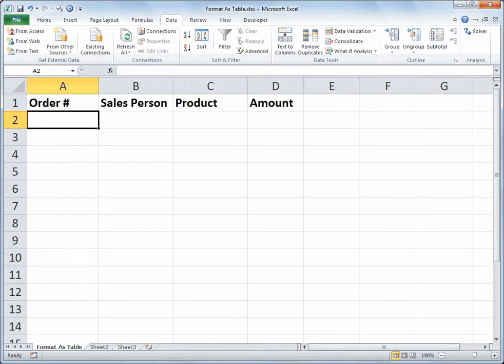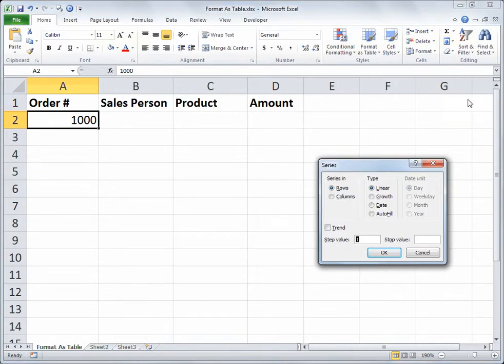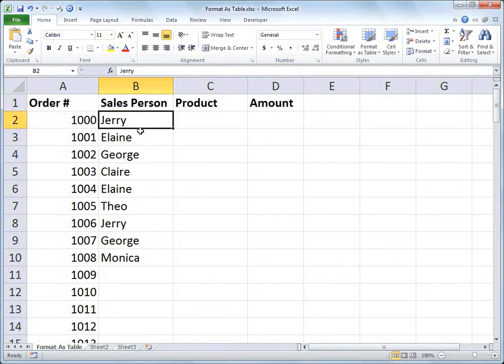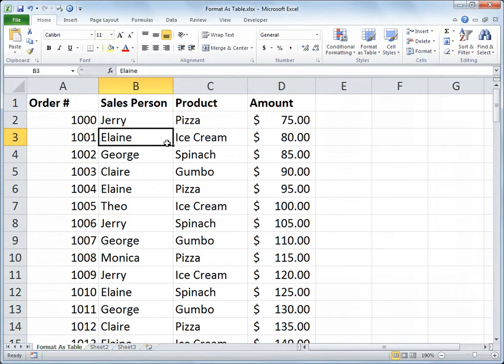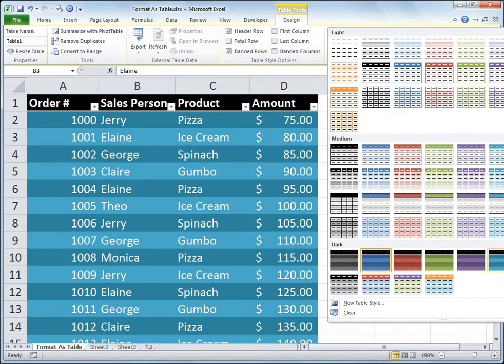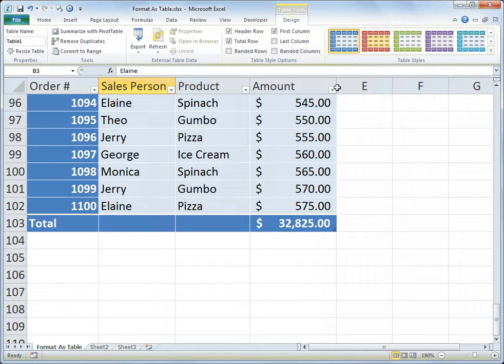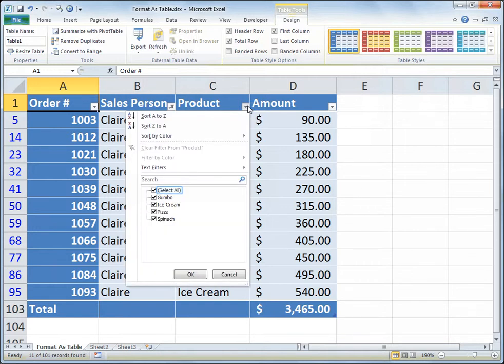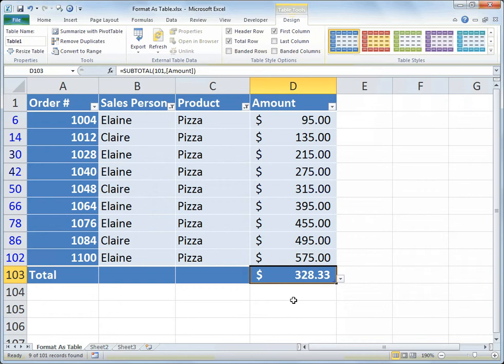Excel Format As Table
Use Excel's Format As Table feature to slice up your data.  Sometimes a Pivot Table is overkill!